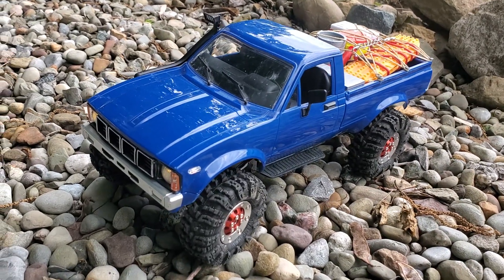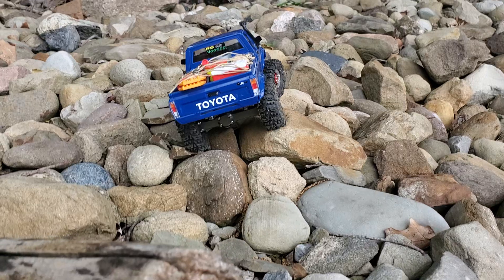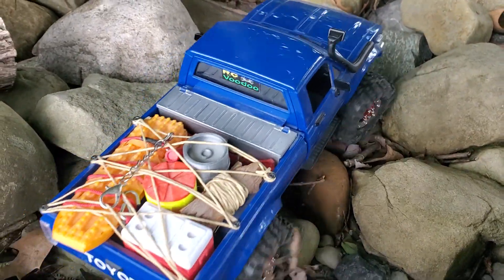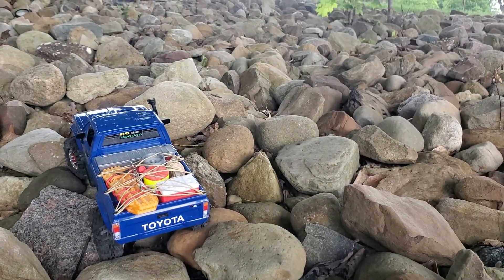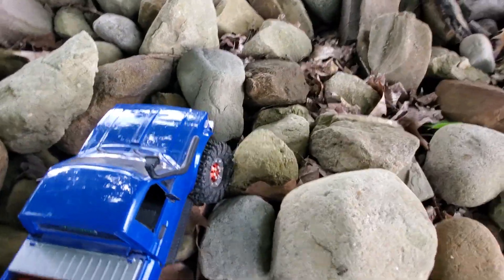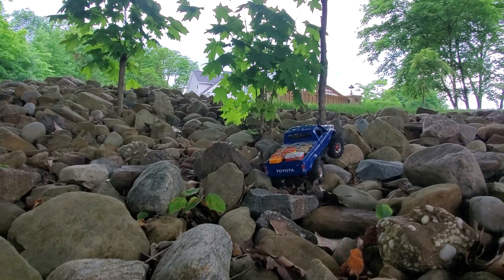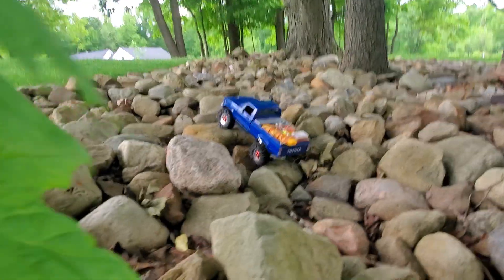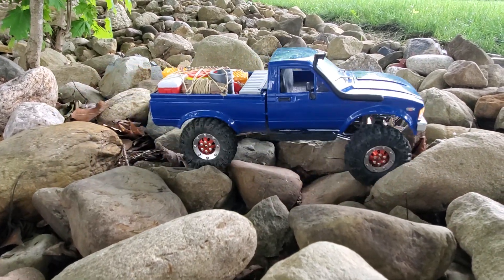TOYOTA HILUX - WPL C24 - All Metal Upgrades 1/18 scale rig hits the rocks!!!